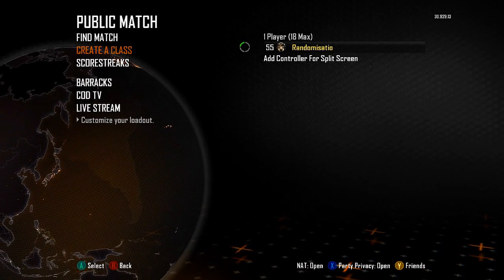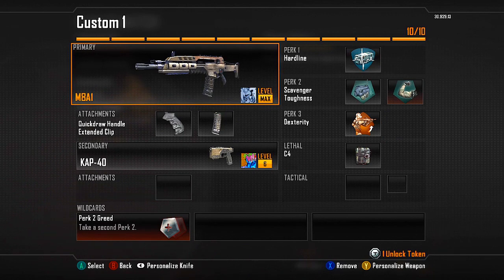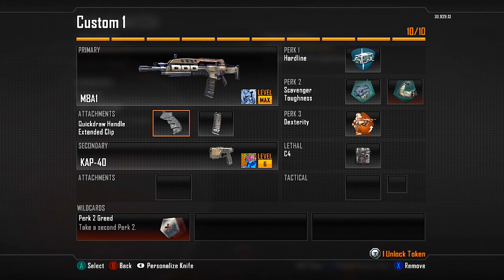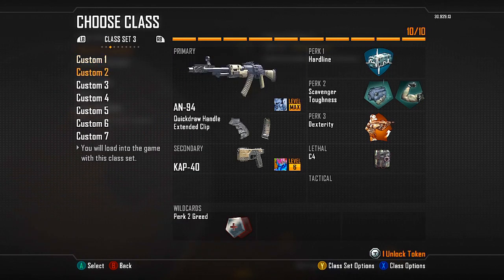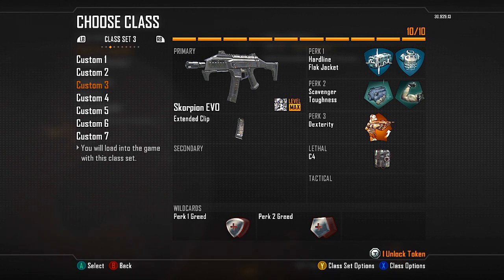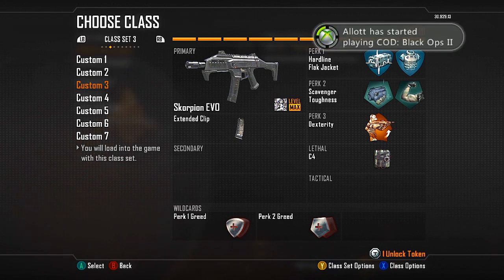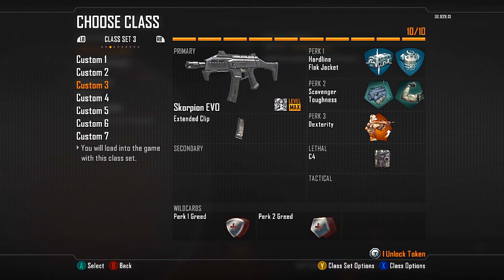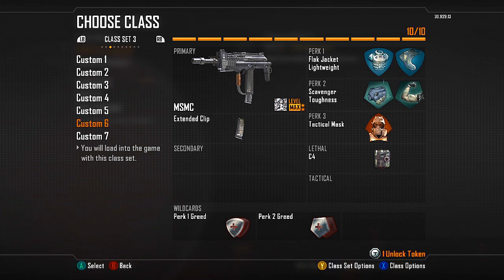Black Ops 2: Best Class Setup for Getting Nuclears! My Permanent classes + Rush class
These are my permanent classes just to give you guys a general idea on what classes i use in my games and i have had nuclears with the majority of the class, apart from my rush class but that's just fun to use try it!